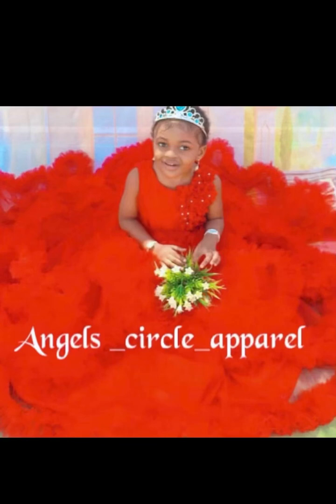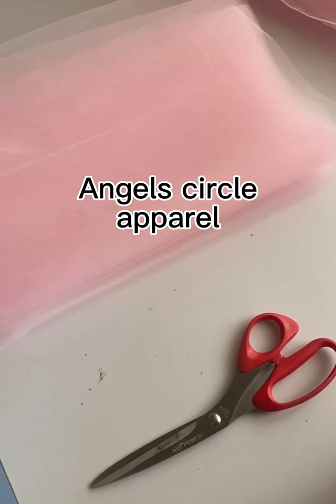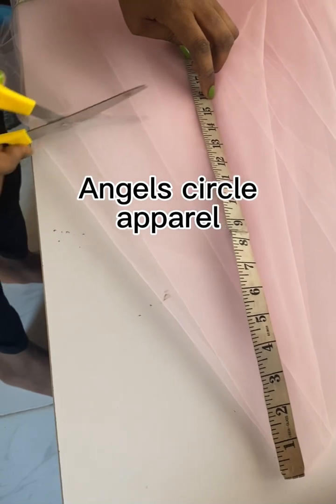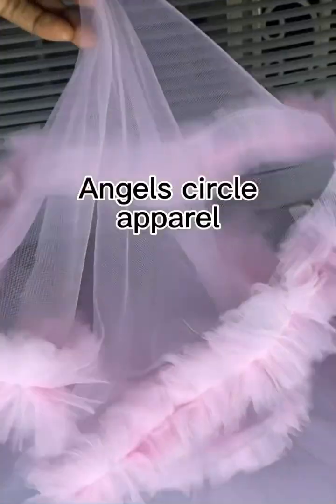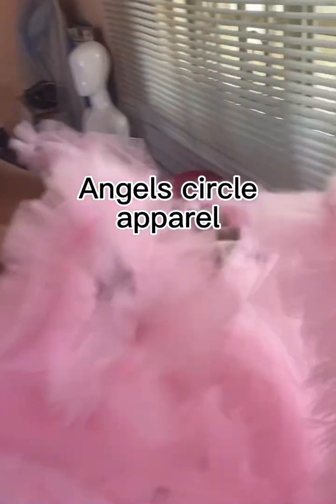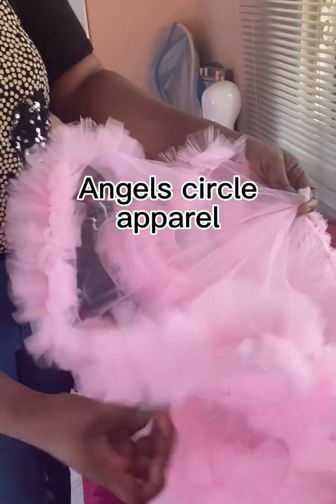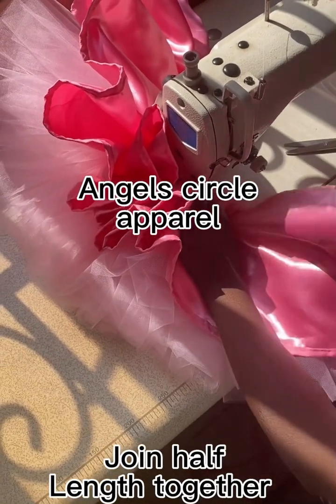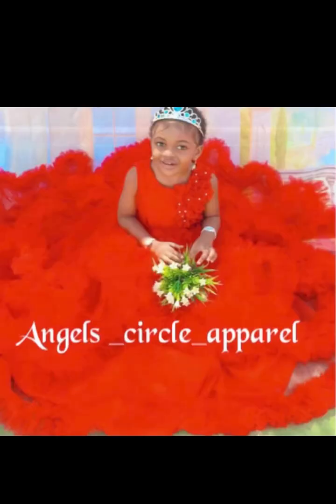How to make trendy 2 in 1 ball gown.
How to make trendy ball gown .
Learn how to make 2 in 1 detachable ball gown from start to finish.